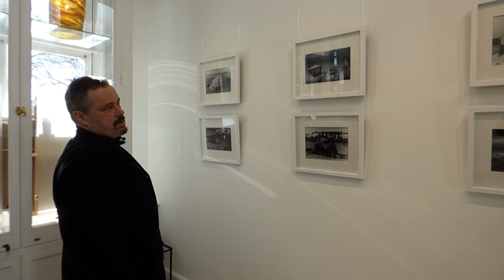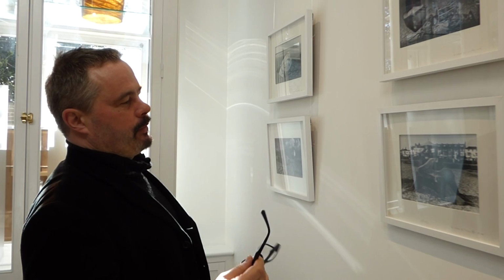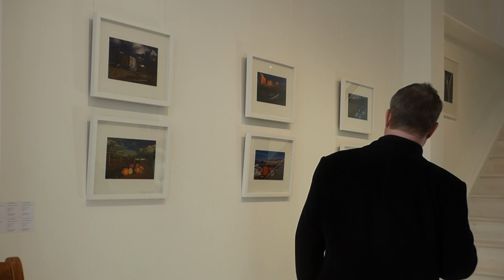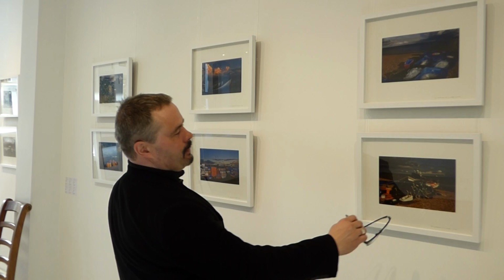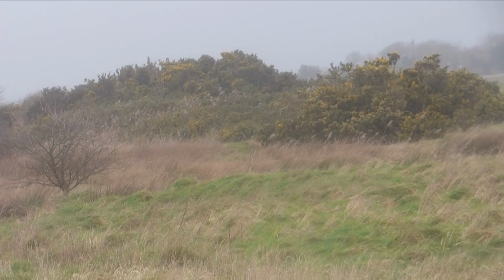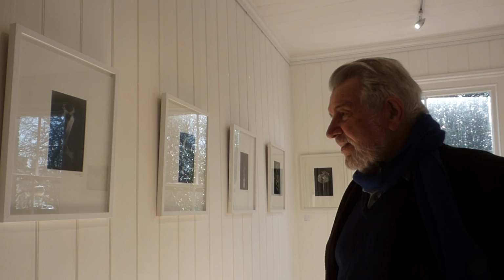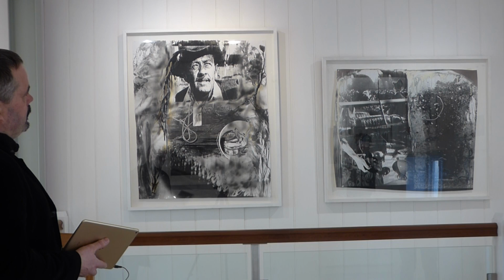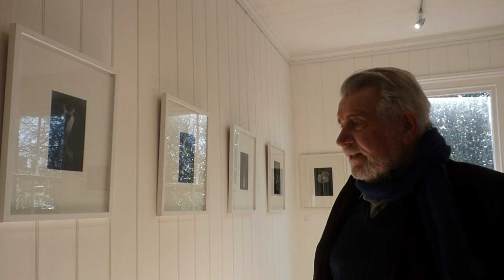'Two Visions with Photography'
Gerry and Leonard Whybrow discuss; 'Two Visions With Photography'. There latest show, at Linden Hall Studio.

Featuring the work: Deal Beach Sonnet, Klee Homage, Plant portraits, Pastoral Baccanalia, Transgenic endeavours.

Artist, Gerry Whybrow has been exhibiting photography since the 1970’s.

His son, Leonard made a career in photography and with his fine art vocation recently started to exhibit.

Gerry has always used a traditional darkroom to produce his work, where as Leonard, who was raised in a darkroom almost, has embraced the digital era too.  Therefore, this superb show has a wide range of work in its originality of concept and exploration with innovation and endeavour.

Linden Hall Studio brought the enthusiasm to promote this truly remarkable father and son exhibition.